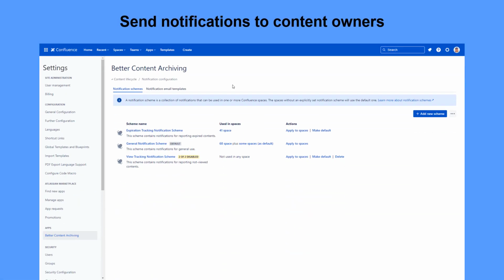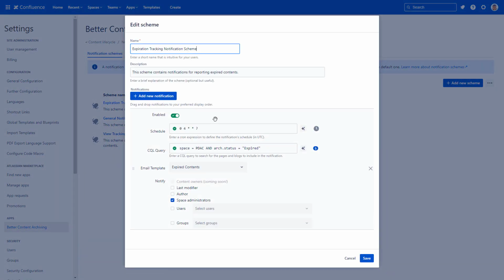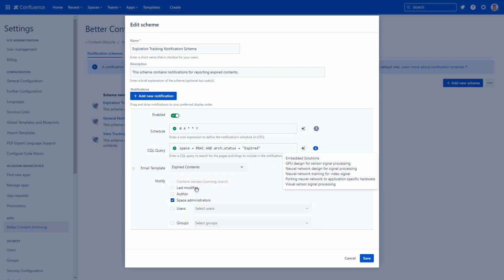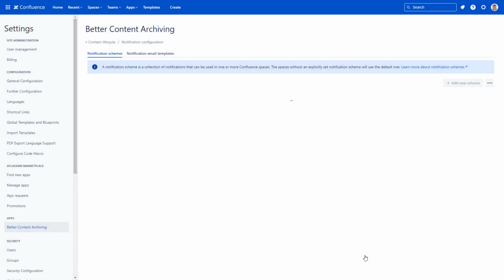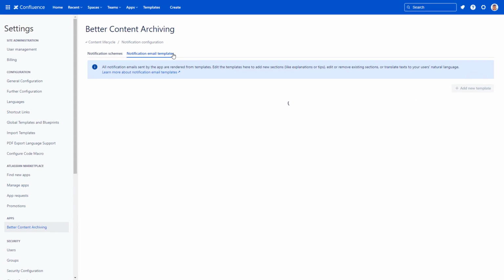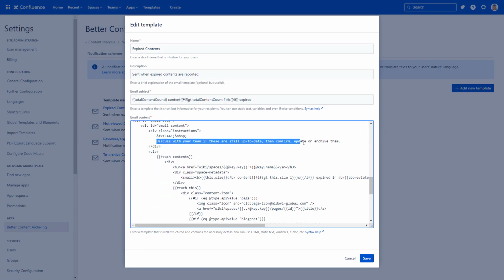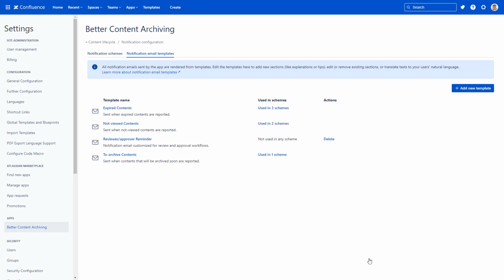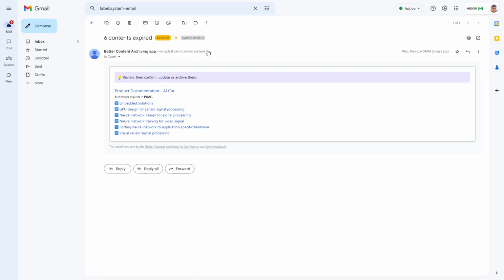Send Confluence reminder to update page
Better Content Archiving helps you send custom email notifications from Confluence to specific users. Learn how to set up and send Confluence reminder to update page, review documents, or take other actions.

This video explains how to set reminders in Confluence.
Set up a Confluence review reminder or an email notification to Confluence content owners. This involves creating a notification scheme with a CQL query to define which pages to include, specifying recipients such as the last modifier, page creator, or a user group.

Better Content Archiving for Confluence allows you to customize the email content for more effective messaging. The notifications are then delivered to the content owners' inboxes on a specified schedule.

Give it a try today and let us know of any questions or requests